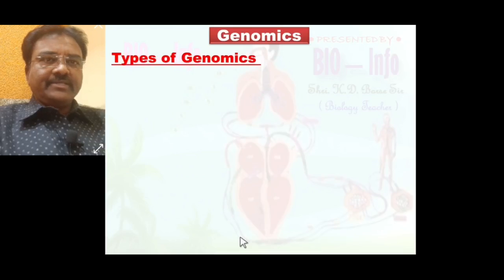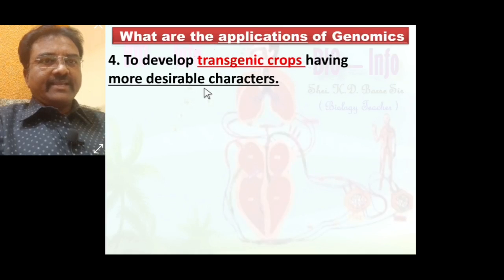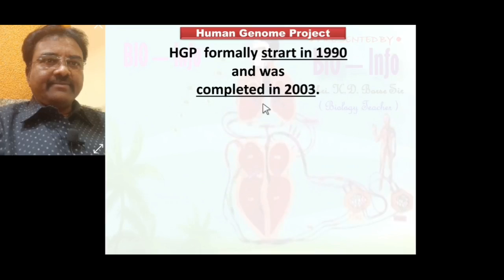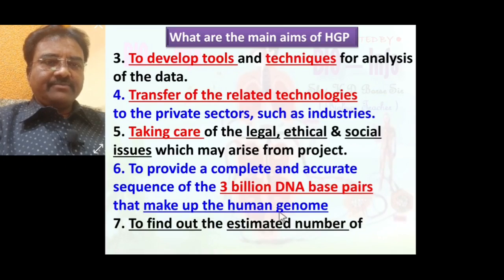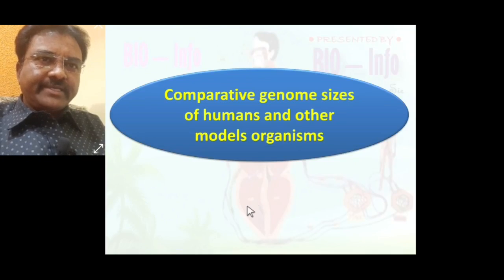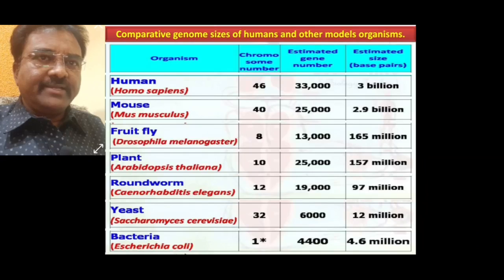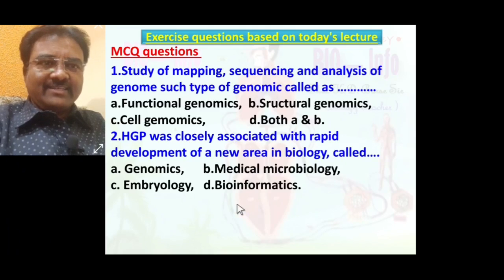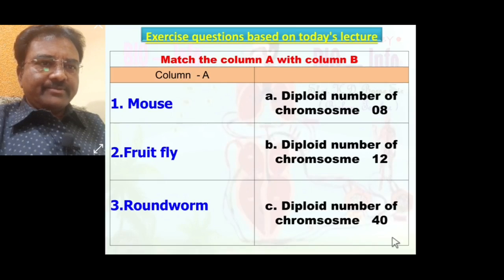Molecular Basis of Inheritance (Part-11)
Genomics
Concept of Genome